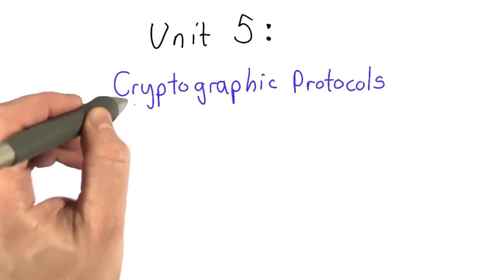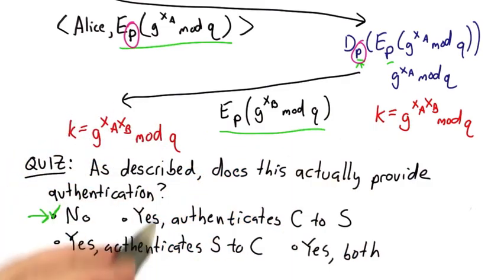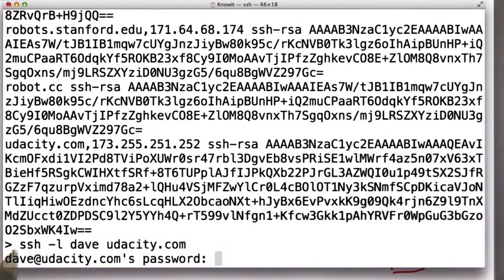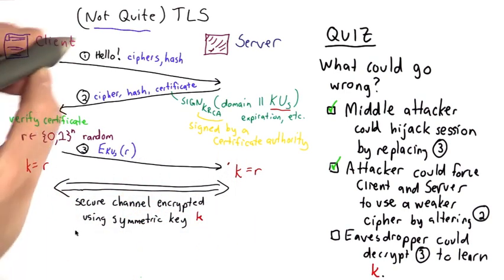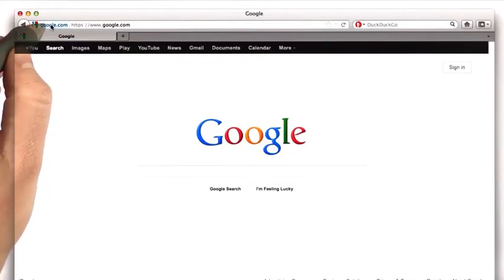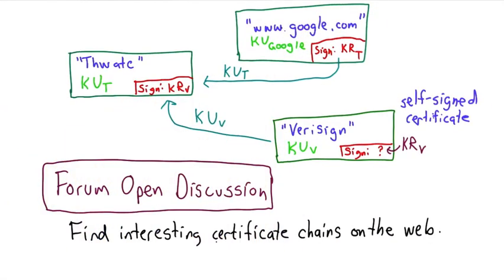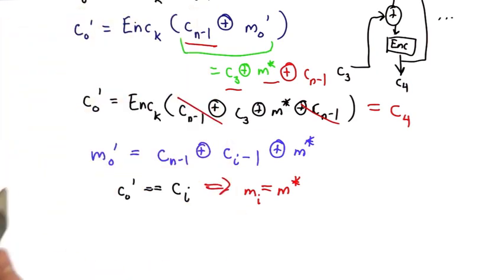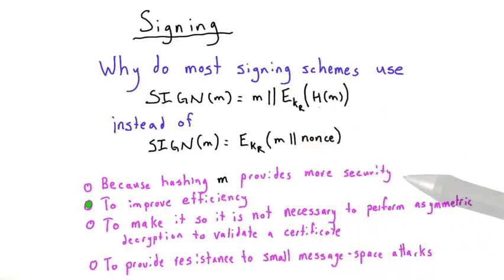Udacity CS387 Module 5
Lesson 5, Problem Set 5.